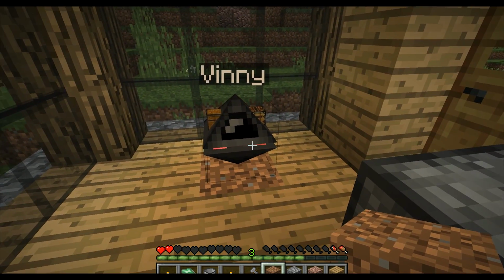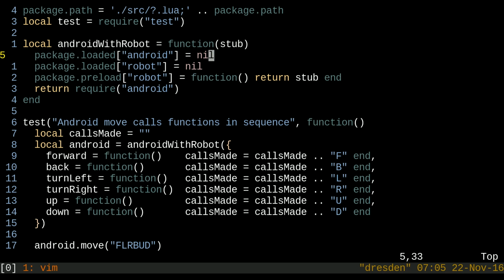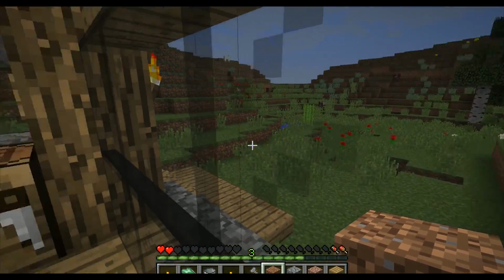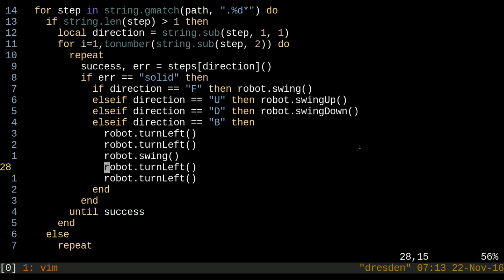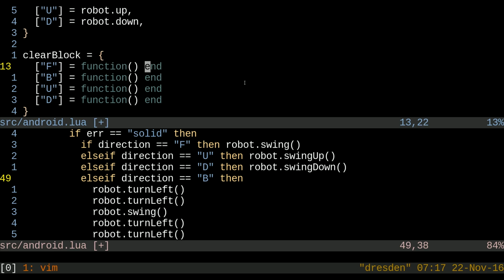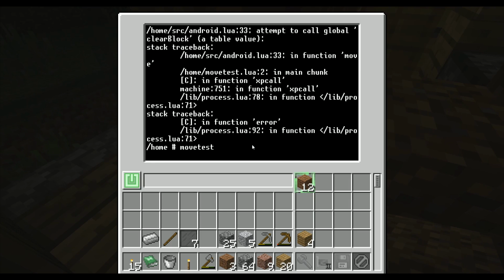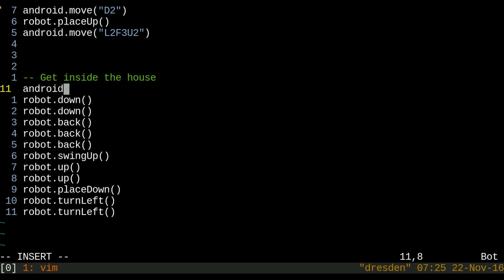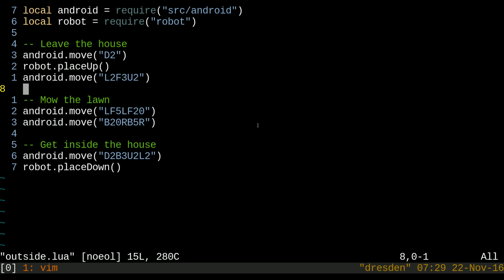Minecraft Agoraphobia | OpenComputer Challenge #8 - Vinny! Come Back!